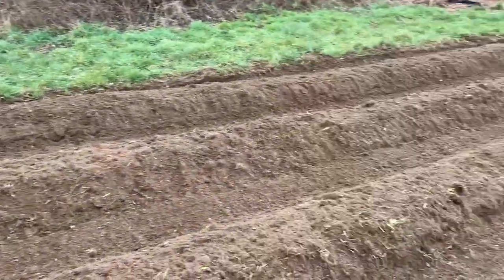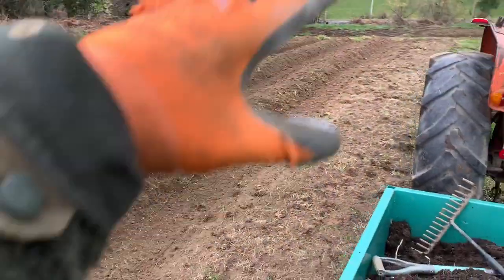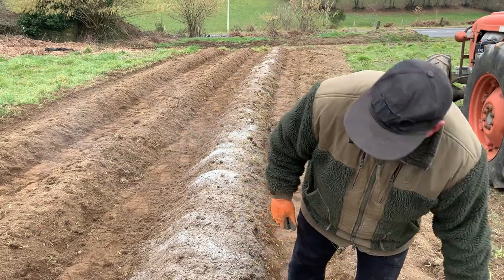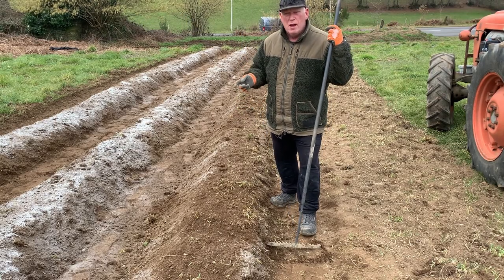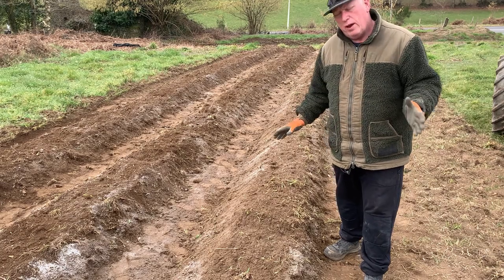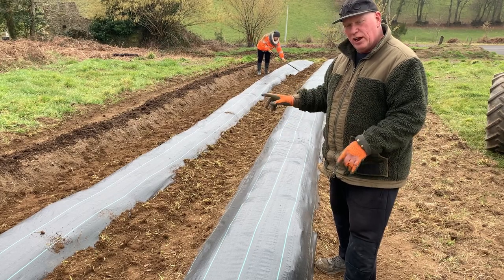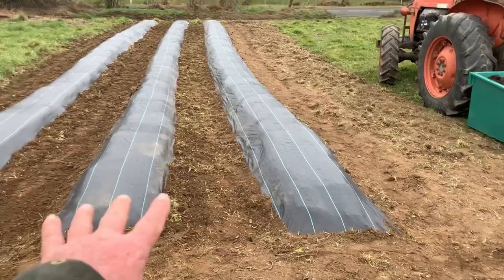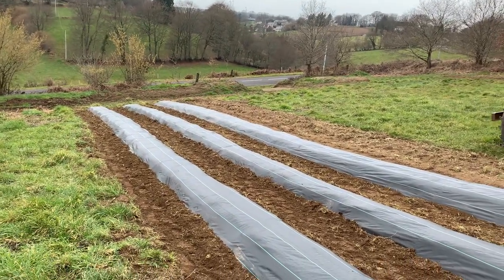Ep 16.HOW TO MAKE LAVENDER BEDS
ln this weeks video Budo starts preparing the beds for planting the Lavender ,using the tiller he designed himself great invention he should patent it !